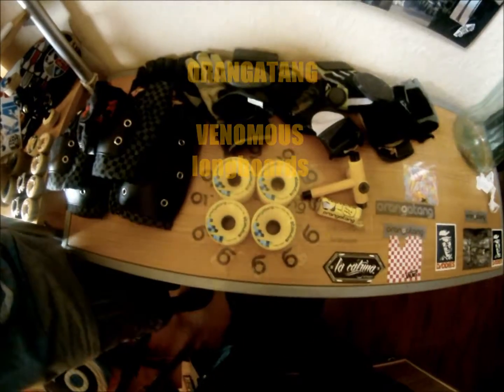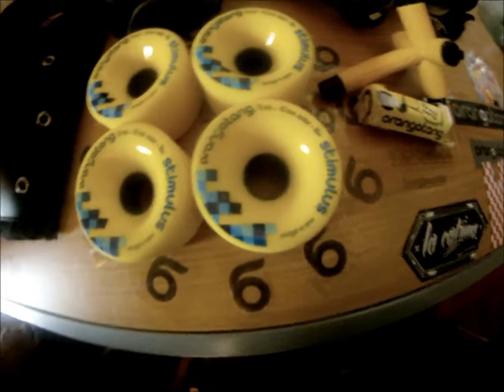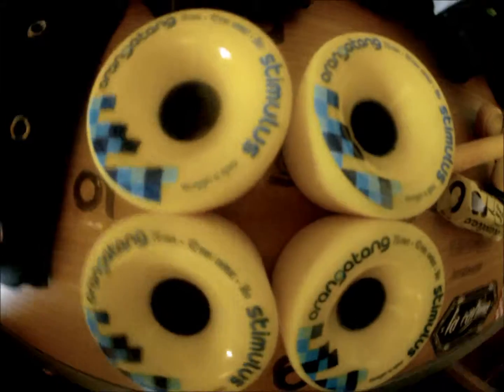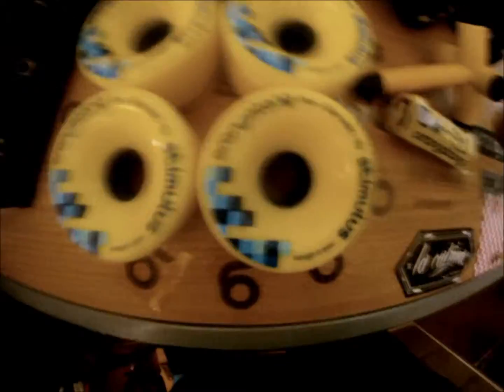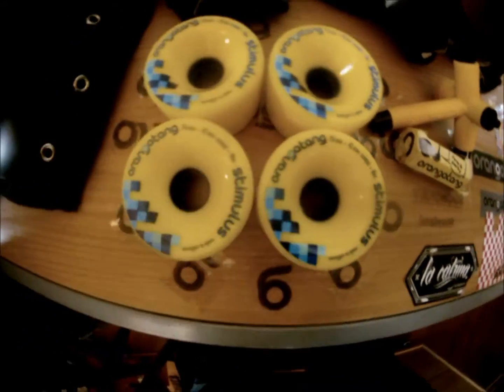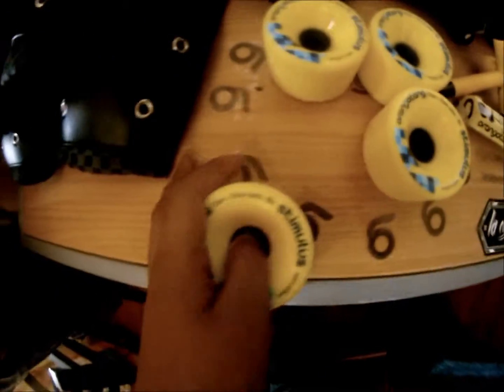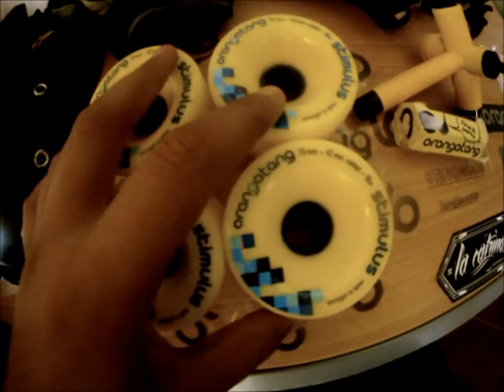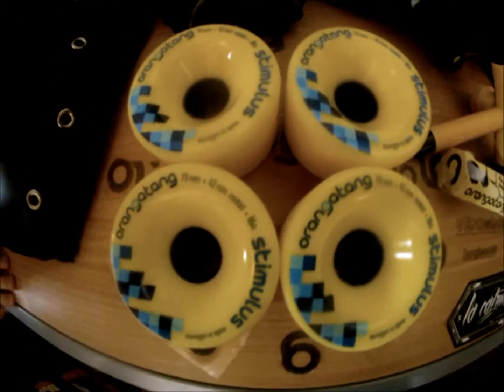Orangatang stimulus yellow 86a review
venomous longboards